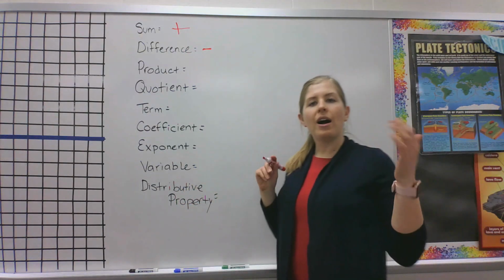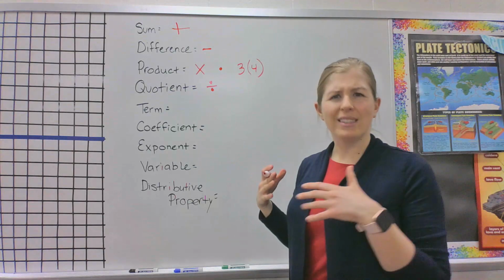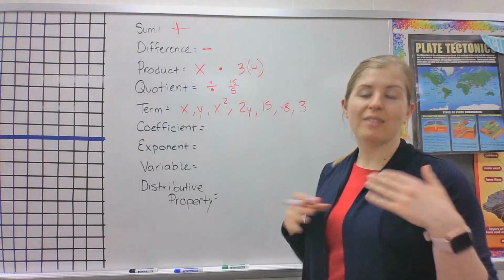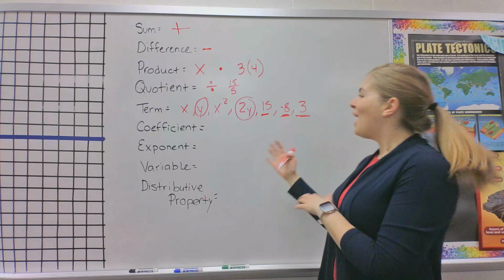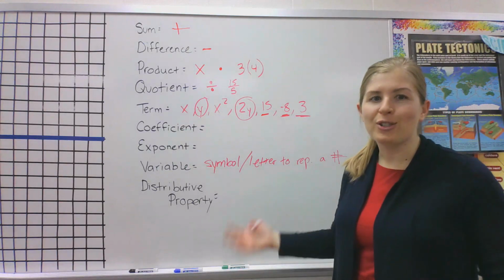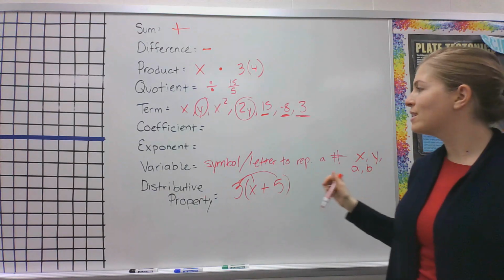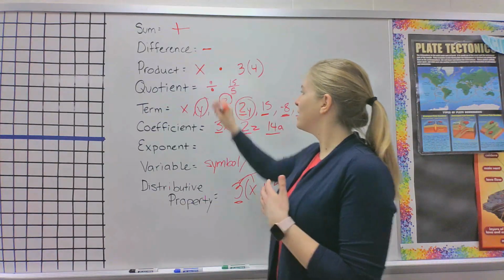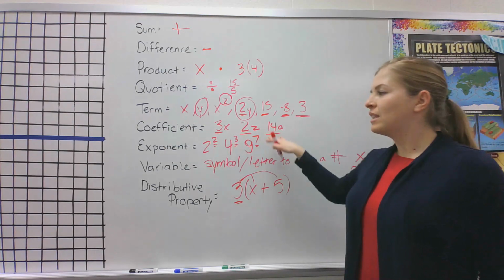Terms in Expressions